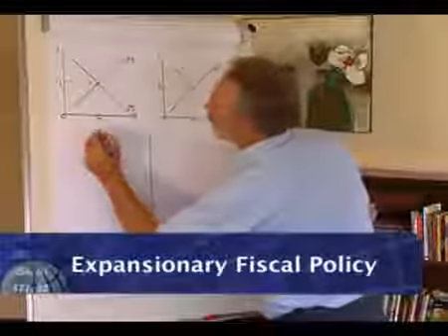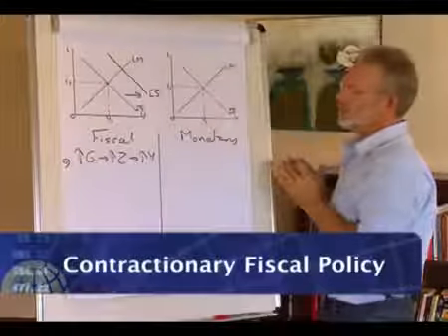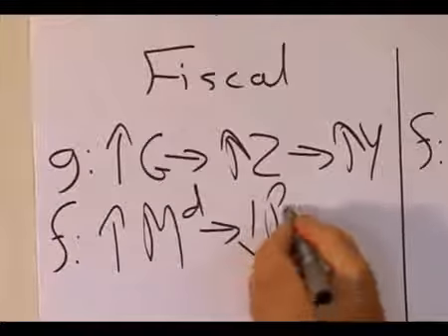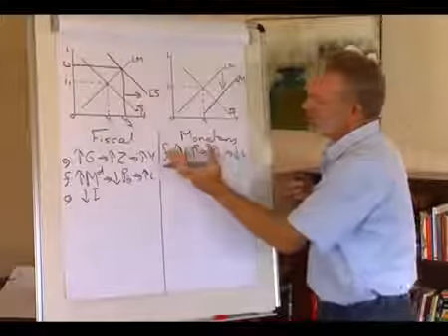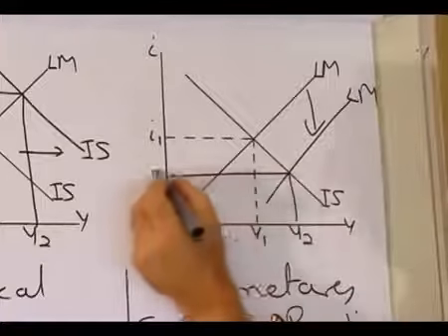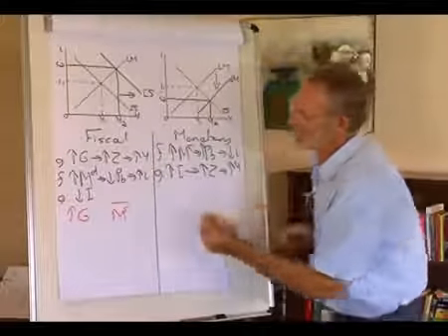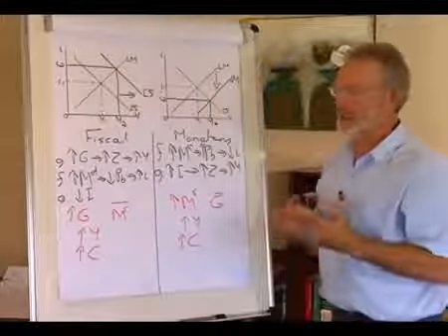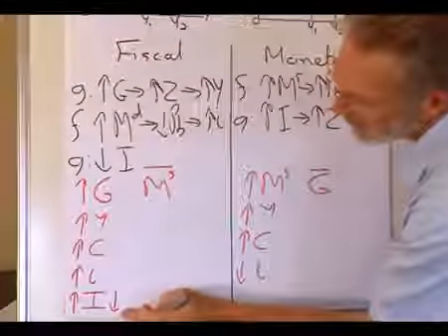Fiscal policy versus monetary policy in the IS LM model